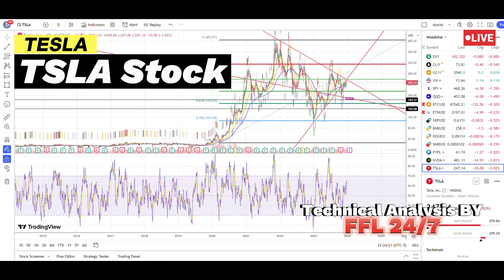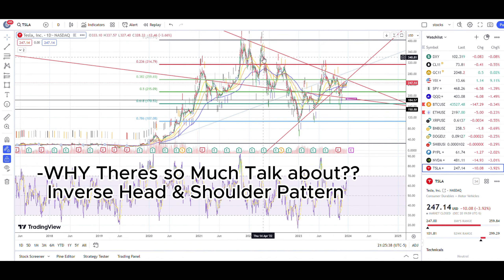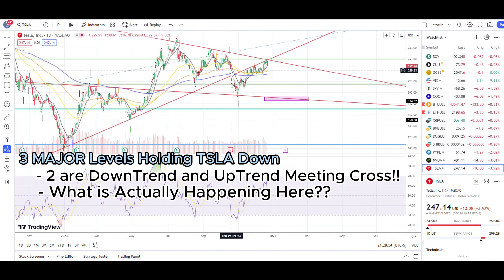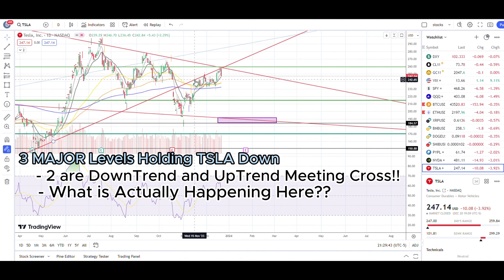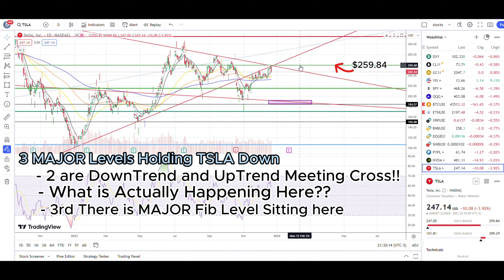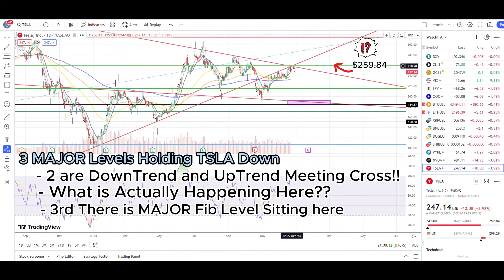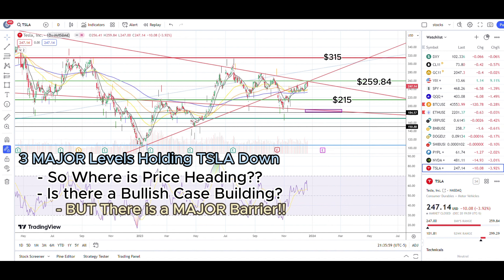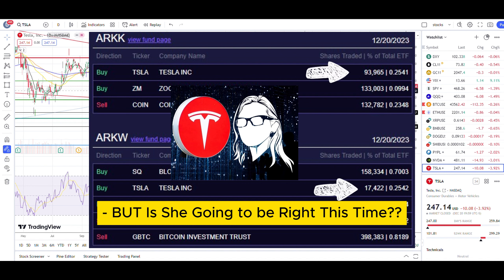Tesla Stock Crash 3 Reasons Incoming MAJOR crossing point Competition Aggressive Price New EV Market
This video is a very critical and important update regarding Tesla $TSLA Stock based on Technical Analysis, Charts, Market Research, EV Industry news and much More. They way I see it there is going to be an aggressive in either direction VERY soon.
Also, I did some Market Research of EV industry Outlook for 2024.
4 MAJOR Technical Reasons Pointing out at a sharp Price Action.
Which way lets take a quick look!!